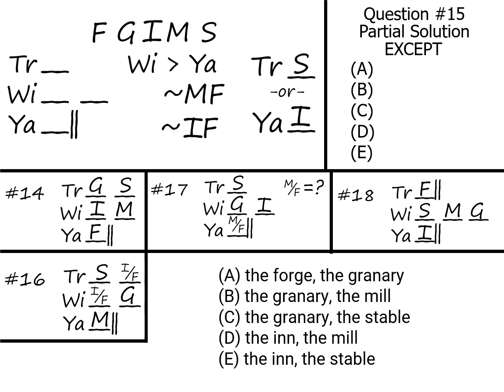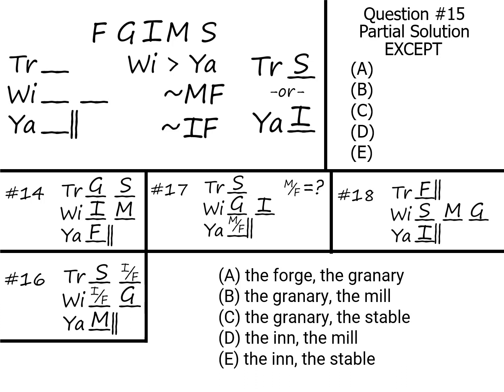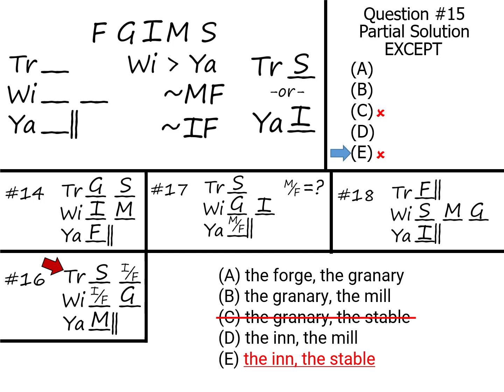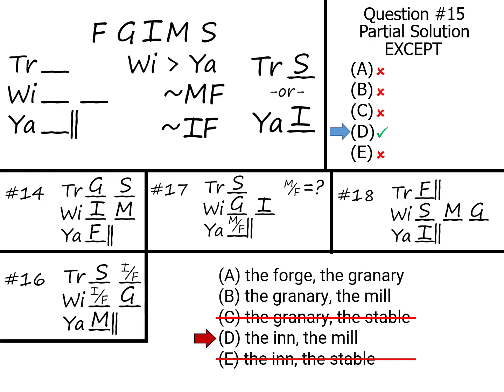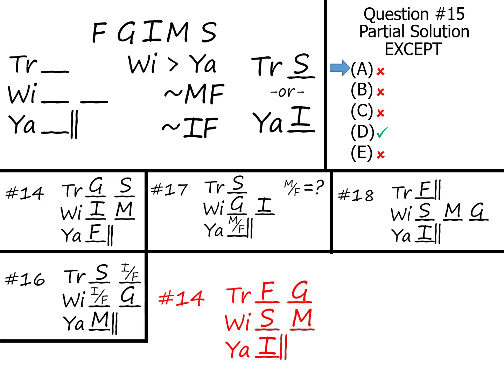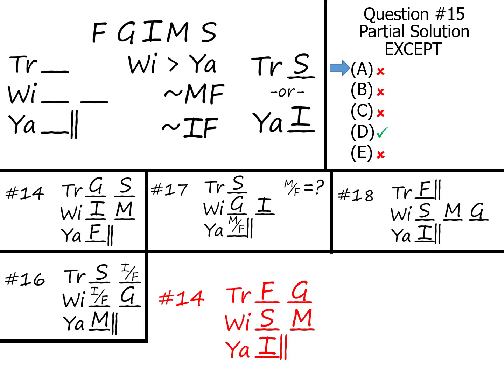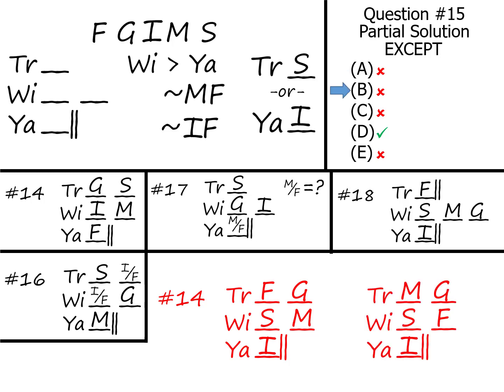LSAT PrepTest 73 Official, Section 3, Logic Games, Game 3, Question 15, Explanation